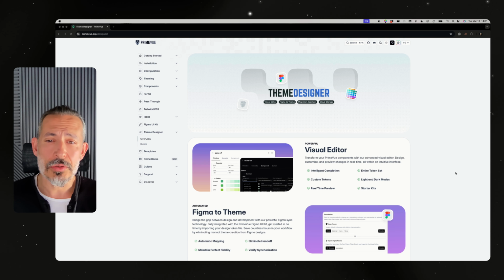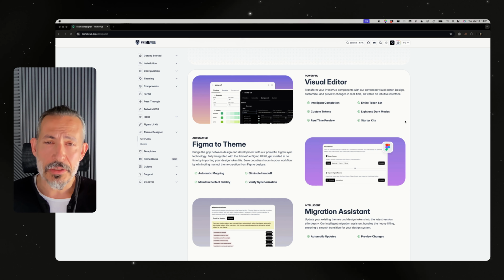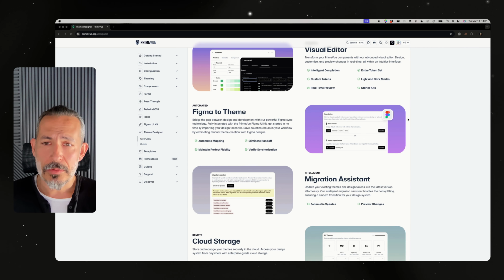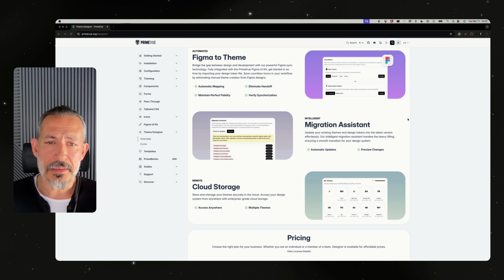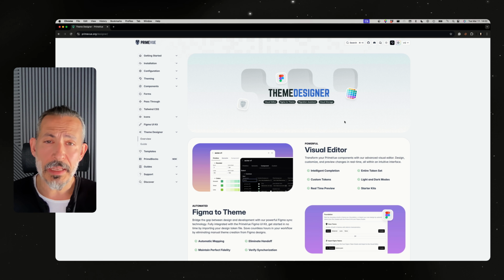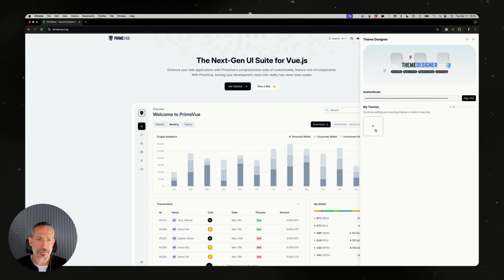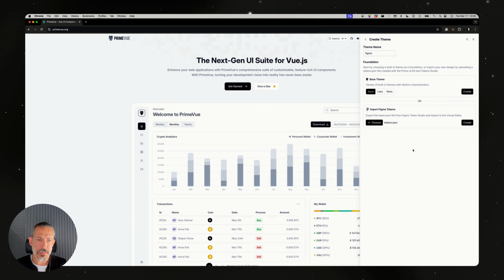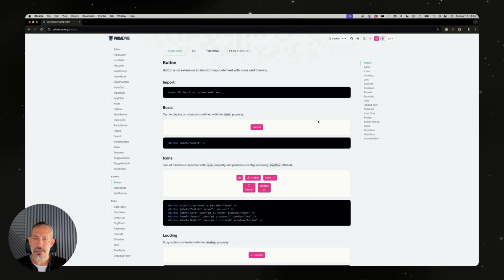Generate Themes from Figma Manually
Update: Recommend approach is use the automated version with a CI Pipeline;